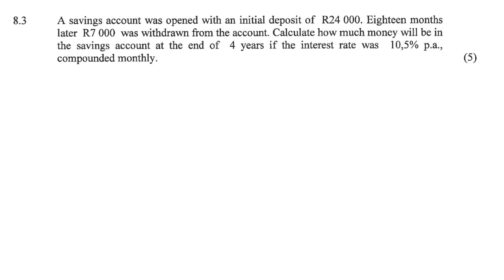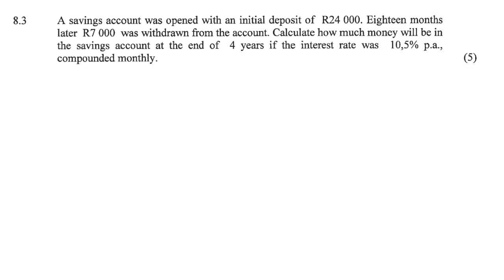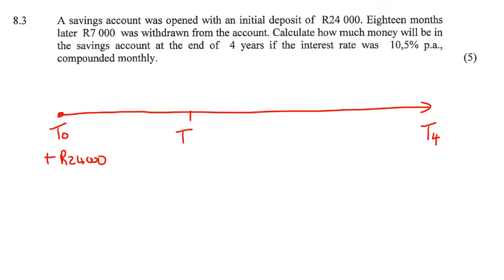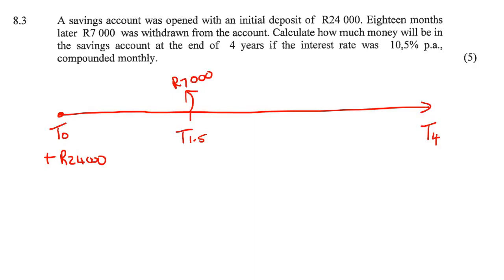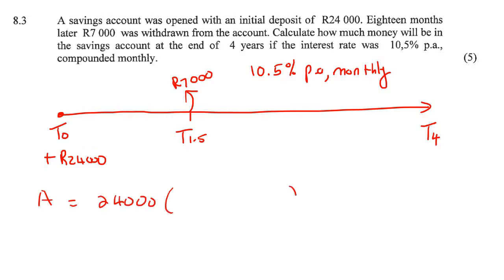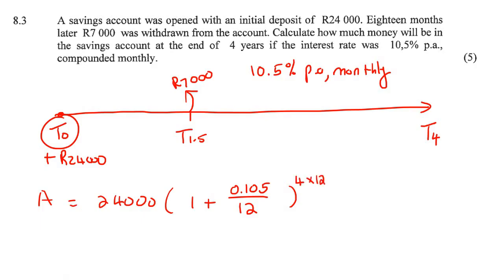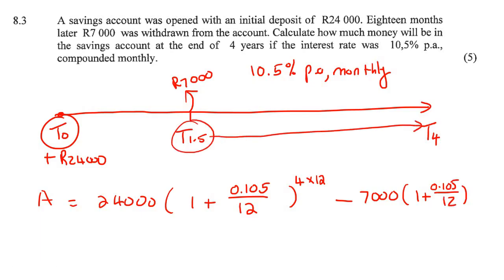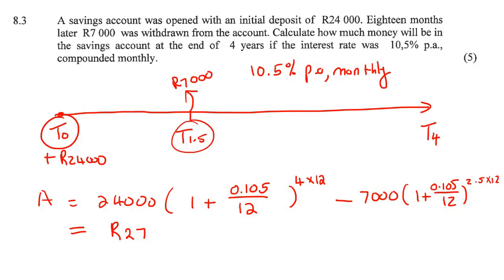Financial maths grade 11: Exam